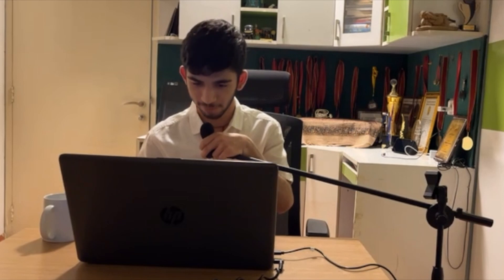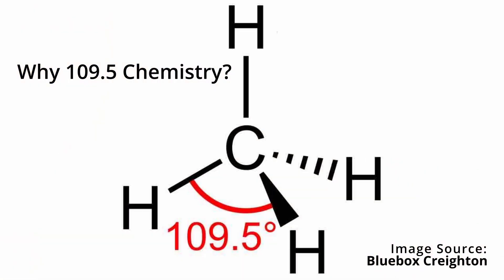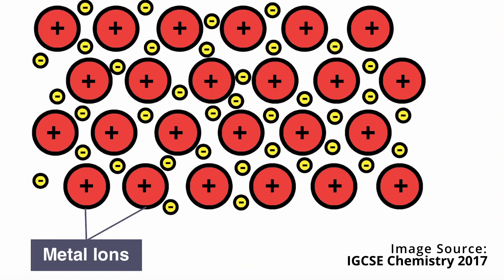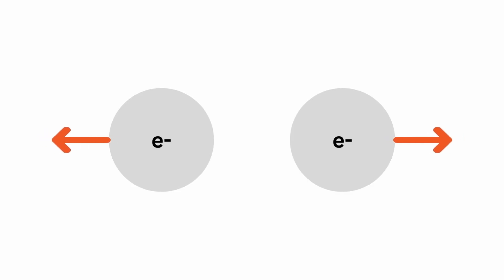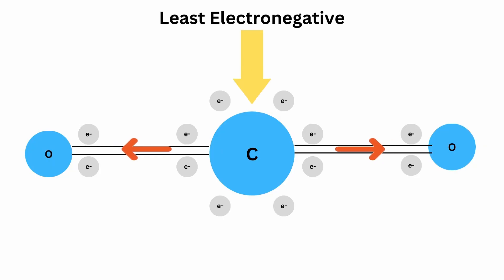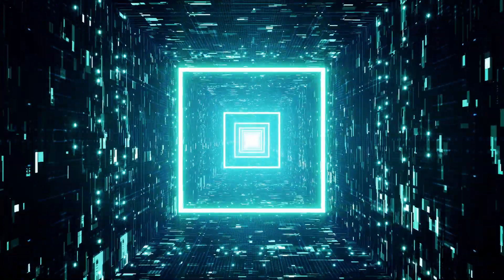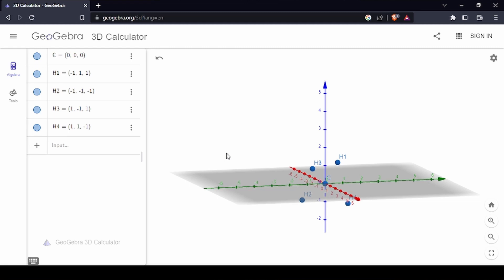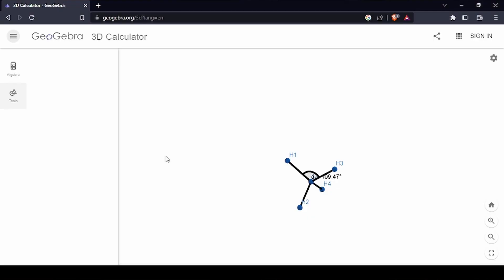WHY 109.5 DEGREES CHEMISTRY?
WHY 109.5? Join me on a mind-bending journey as we explore the hidden connections between atoms, stability, 3-dimensional structures, and angles. Discover the fascinating world beyond your textbooks and witness how geometry unlocks the secrets of chemical bonds. Prepare to be amazed as we delve into the depths of scientific truth, where science and math merge to unveil the wonders of covalent bonding, and answer the question: "Why 109.5 Degrees Chemistry?"

The worlds of Science and Mathematics! Fascinating infinite worlds with endless journeys to explore! This channel aims to take you, the viewer, on those journeys. Traveling from the infinite world of mathematics to the ever-growing horizon of the universe, to the smallest realms of matter, Mr. SMS (Science Maths Shashwat) will be your guide through all of it.

Hello, I am Shashwat Joglekar, a 16-year-old STEM Enthusiast. This is my YouTube channel, where we have fun with Science and Maths and learn along the way. Hope you enjoy watching my videos!